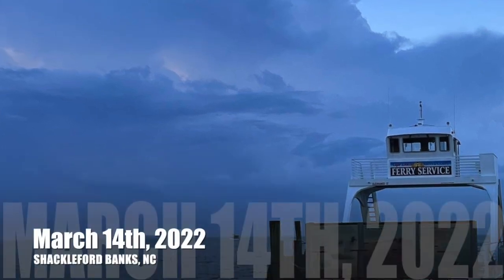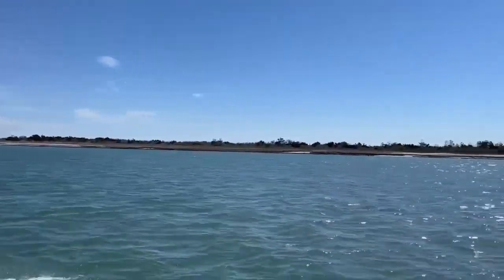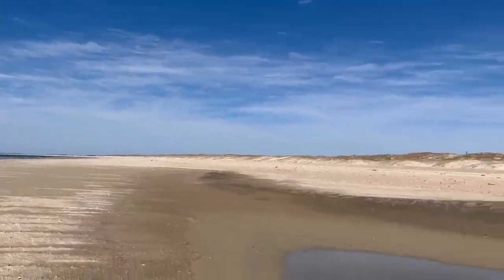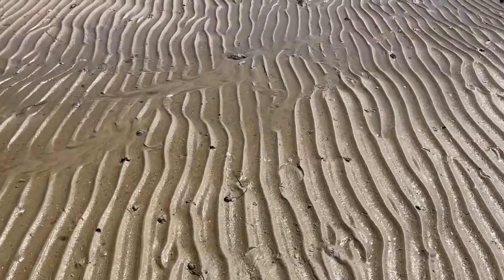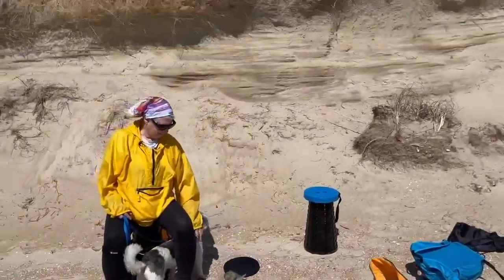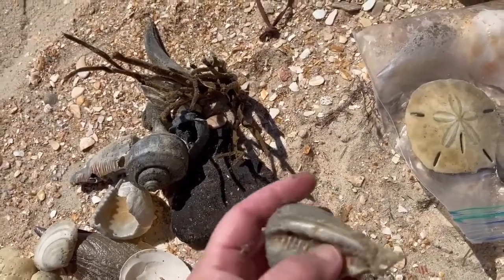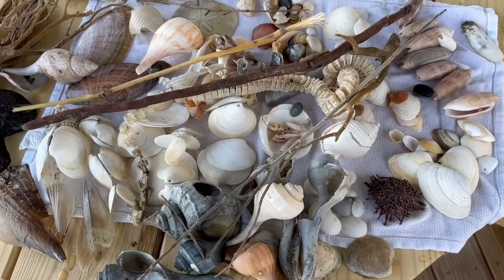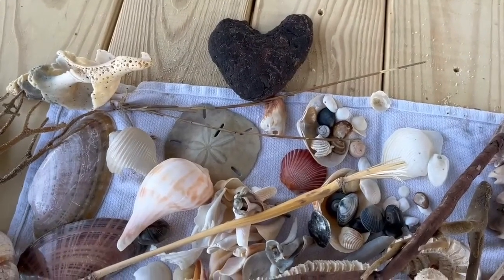SHACKLEFORD BANKS, North Carolina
Come with us as we tour around Shackleford Banks, North Carolina!
Here you'll find wildly original rustic art, made from shells found on any beach we can get to!
For more information on purchasing , click the link below that leads to my website!
And dont forget...
Keep Calm and Shell On!